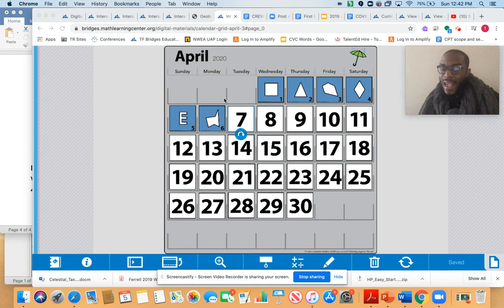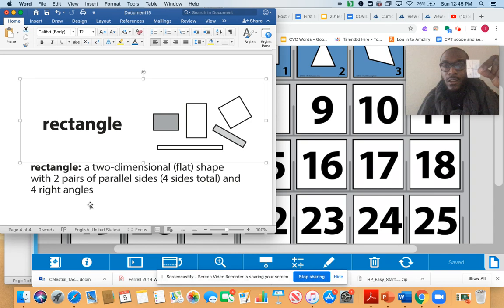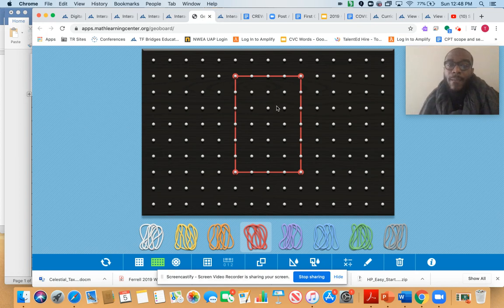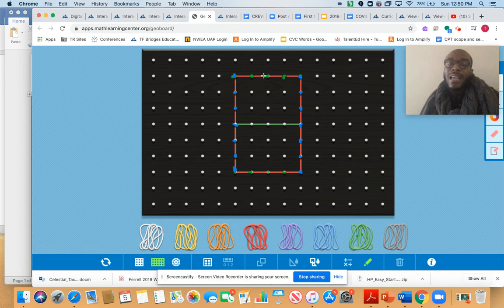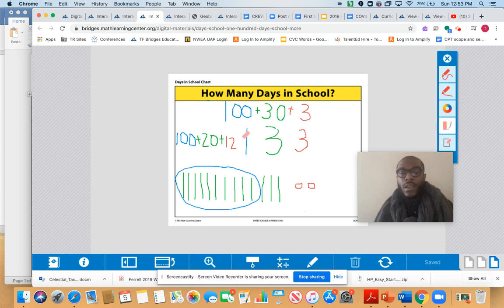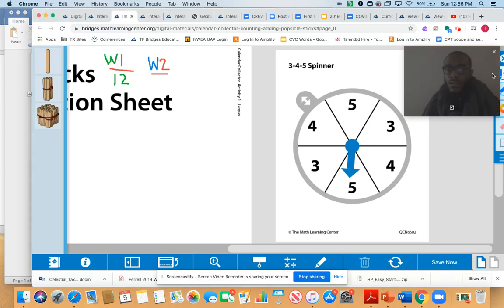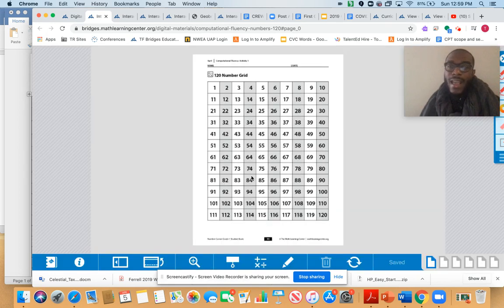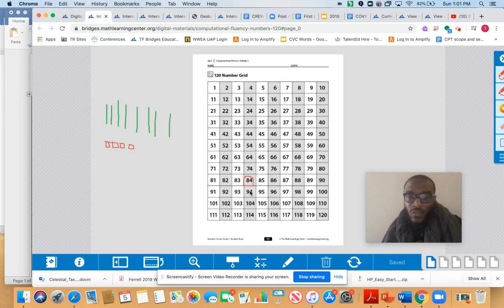Symmetry Number Corner April 7th, 2020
Number Corner April 7th, 2020